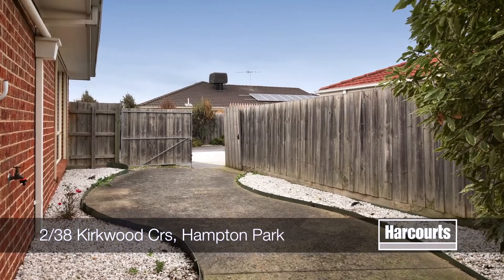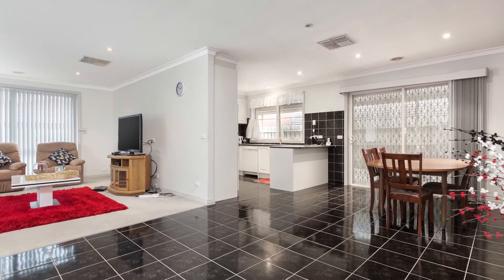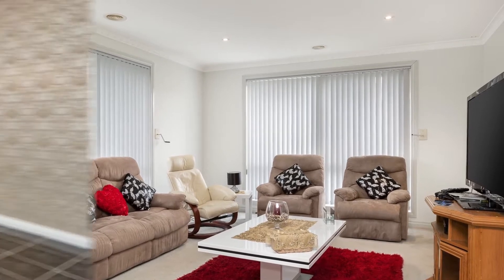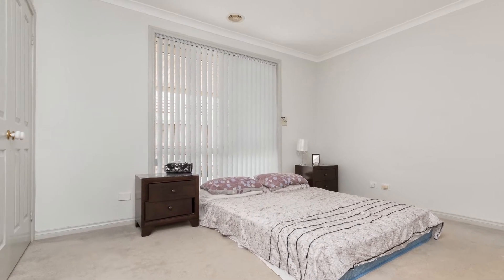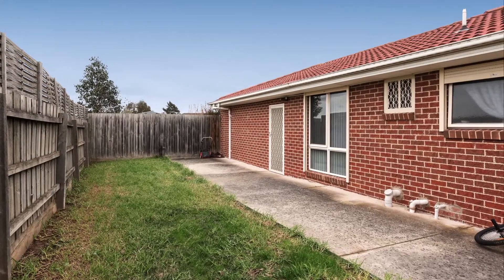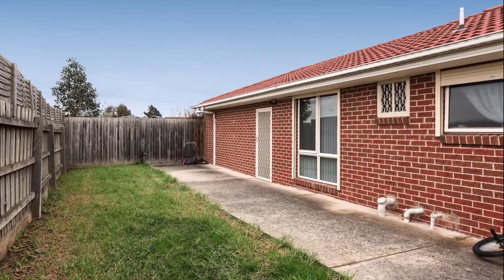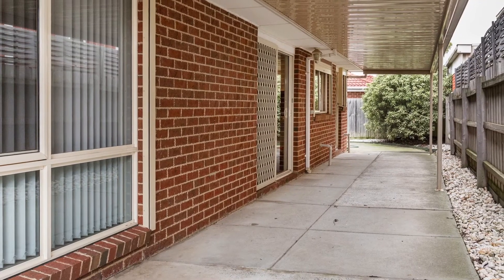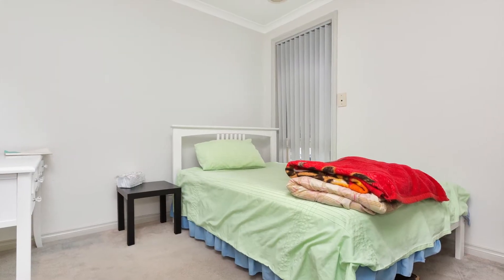OpenHouseTours video for 2/38 Kirkwood Crs, Hampton Park presented by Berwick Harcourts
OpenHouseTours video for 2/38 Kirkwood Crs, Hampton Park presented by Berwick Harcourts, the leaders of real estate in Berwick